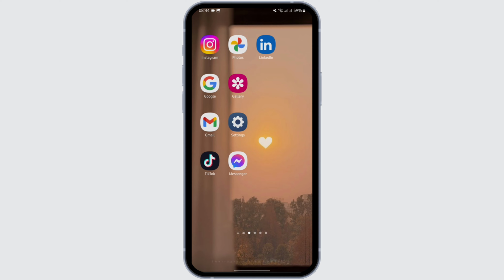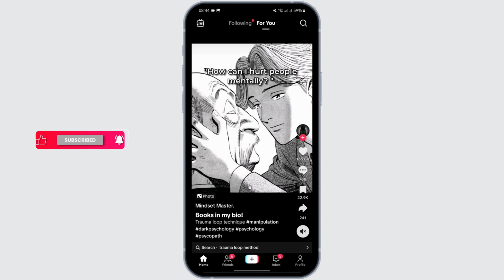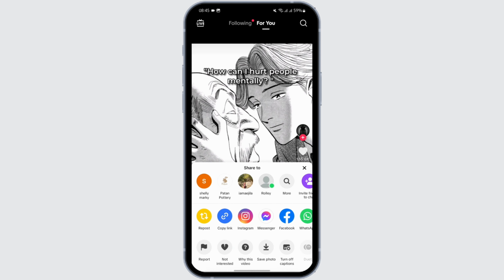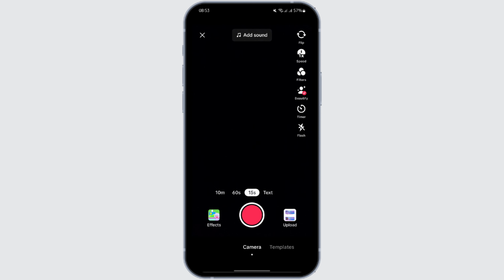How To Stitch On TikTok! (2024)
In this tutorial, we'll provide you with step-by-step instructions on how to effectively stitch videos on TikTok, allowing you to seamlessly integrate your content with that of other creators and participate in viral challenges and trends.

👋 Welcome to Tutorial On Official Help Desk! In this video, we'll guide you through the process of stitching videos on TikTok in the year 2024. If you're eager to engage with trending content and collaborate creatively with other TikTok users, mastering the art of stitching is essential.

Topic We will Cover:
- The importance of stitching as a collaborative feature on TikTok for fostering community engagement and creativity.
- Detailed guidance on how to stitch videos on TikTok, including selecting the right content, adding your own twist, and sharing the final creation.
- Tips and tricks for maximizing the impact of your stitched videos and gaining visibility on TikTok's platform.

📱 Timestamps:

0:00 - Introduction
0:05 - How To Stitch On TikTok
0:15 - Step-by-Step Guide